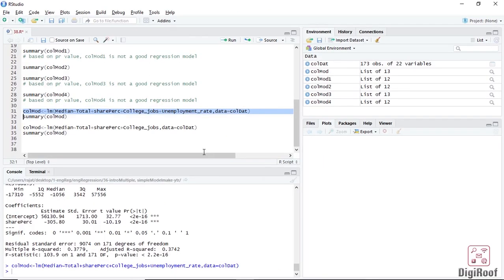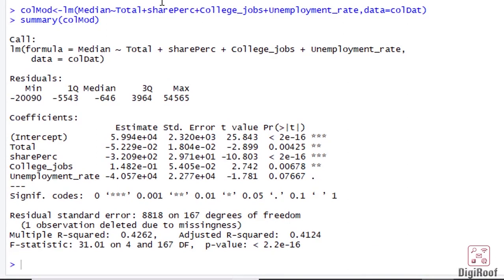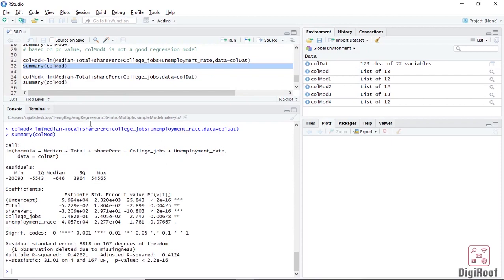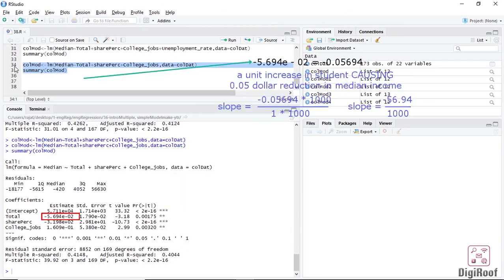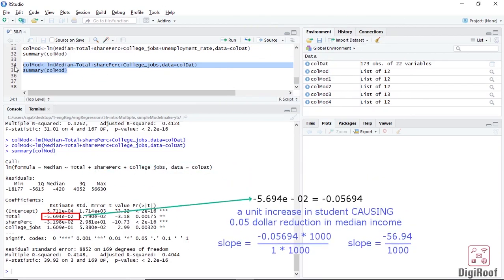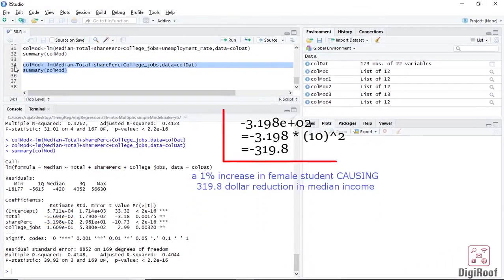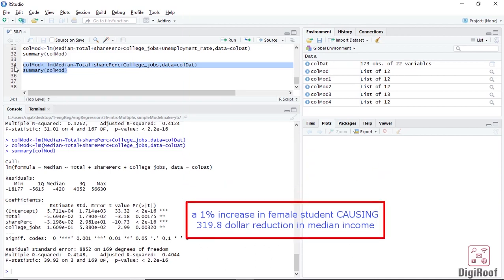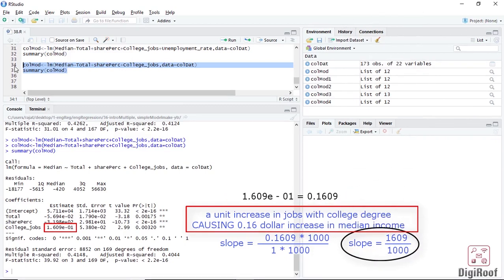Make multiple linear model inside R, Improve the model, Interpret slope value